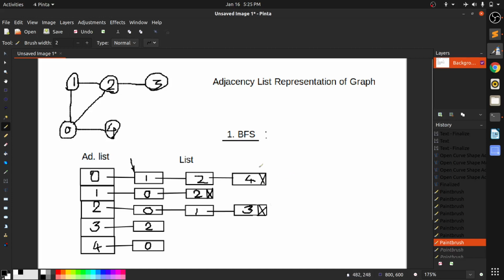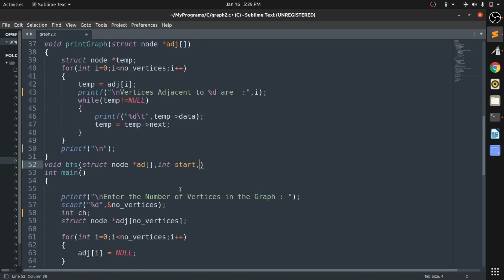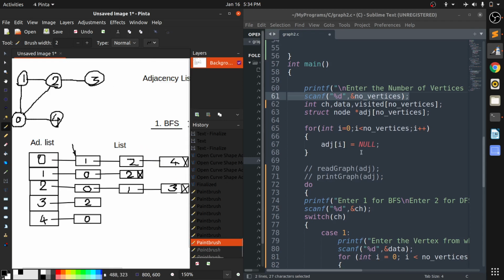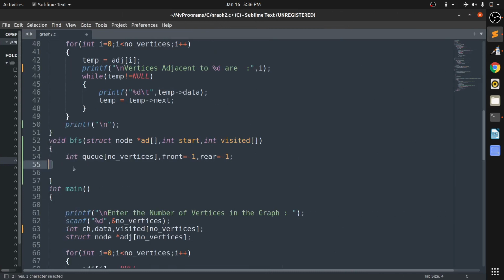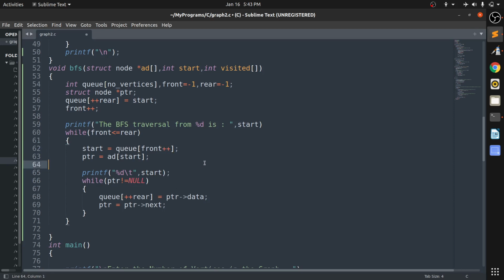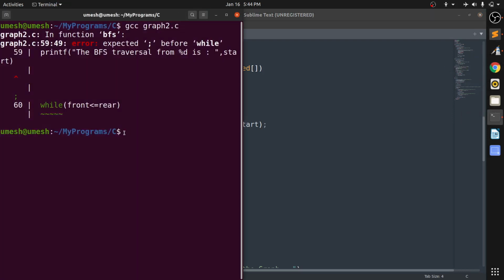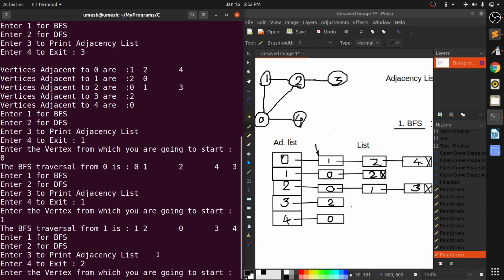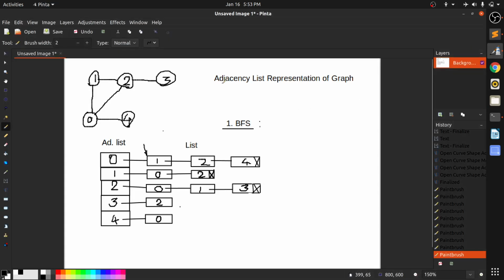BFS using Adjacency List in Graph, in C